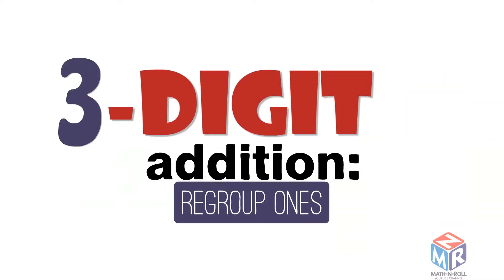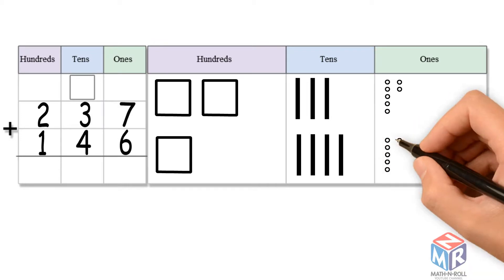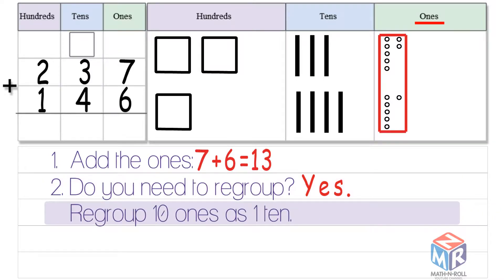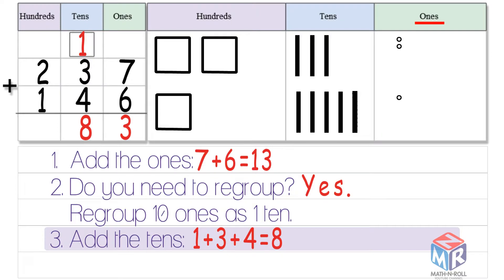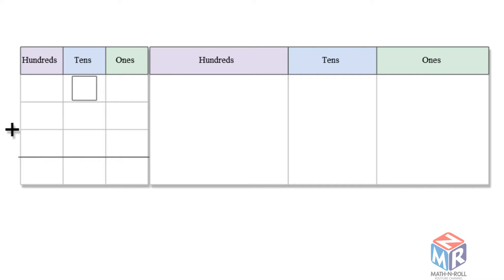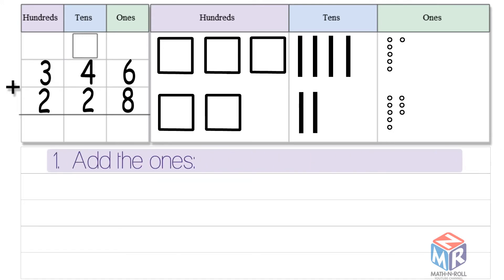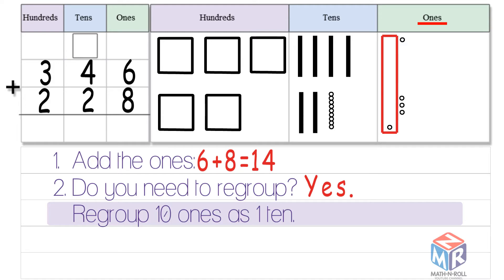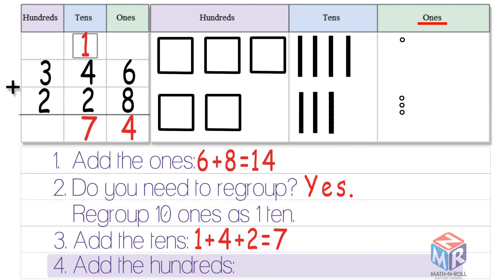3-digit addition: regroup ones. Grade 2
This video explains how to add 3-digit numbers together with regrouping ones. Grade 2. Lesson 6.3.